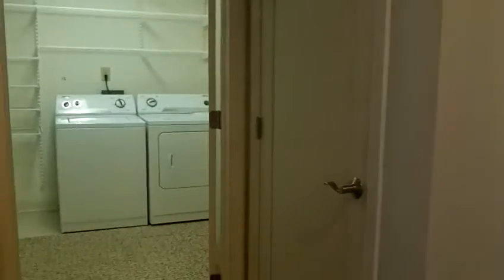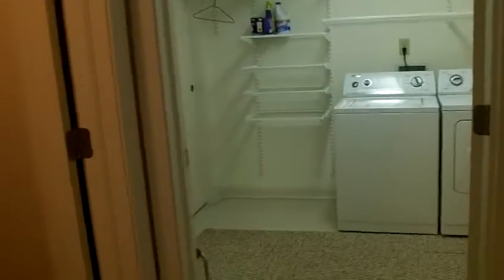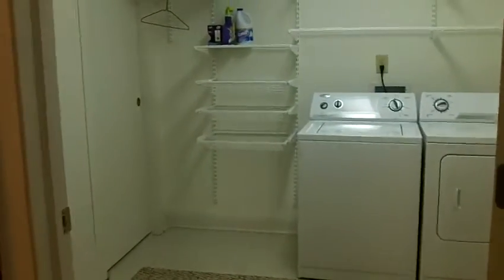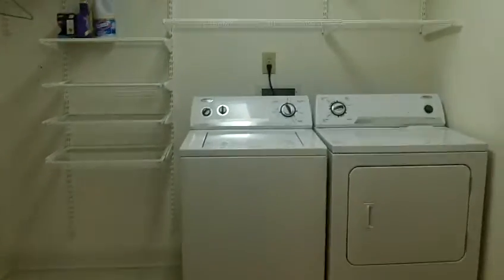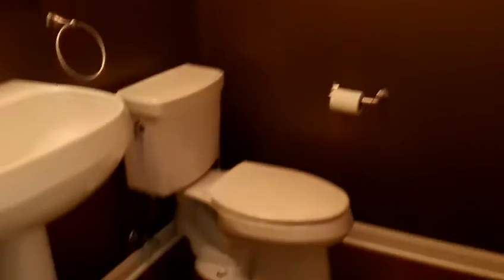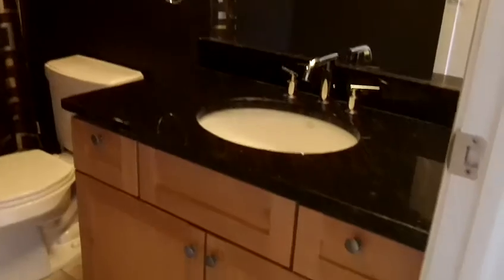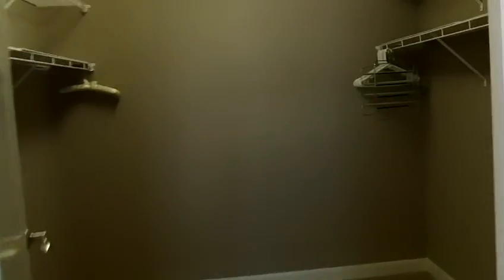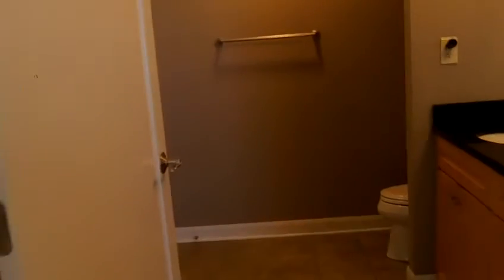Beautiful 2 Bedroom Penthouse Condo in the Short North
Impeccable location, luxurious living! Penthouse Condo in the city's hottest neighborhood, Short North. Just steps away from North Market, Arena District, Goodale Park, galleries, restaurants, shops, nightlife and much more! This penthouse condo is very spacious & has an open floor plan w/ abundant natural light Huge windows offering panoramic views Tall Ceilings and exposed duct work give this condo an industrial vibe. Beautiful dark hardwood floors with plush carpet in the bedrooms, large master suite w/ double vanity and gorgeous glass shower, the kitchen features a gourmet built in wall oven Gorgeous black granite counter top and breakfast bar, Upgraded stainless steel appliances ,pantry and plenty of cabinet space Private terrace with gorgeous views, underground garage parking space, plus visitor space , Large laundry room with washer and dryer, upscale secure building with electronic access You will love the location, style and simplicity. Schedule a showing today!

*Pet permitted with restrictions

(All properties are rented as-is)

*Tenants are subject to the following monthly charges: $12.50 Liability Insurance
$10 HVAC Maintenance program

Selling or Renting your home with the Columbus Property Management Pros, EXCLUSIVE, UNMATCHED, 277 Point, Compound, & Hybrid, Marketing Systems is the answer.

"We get results in "this market!"